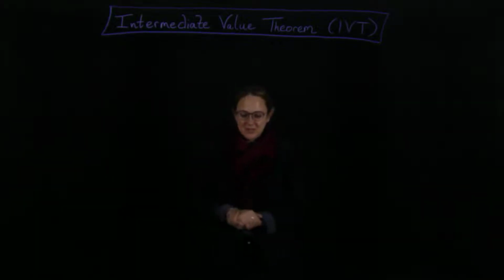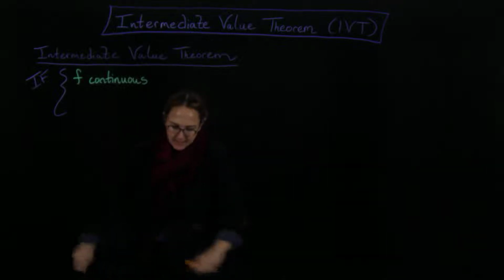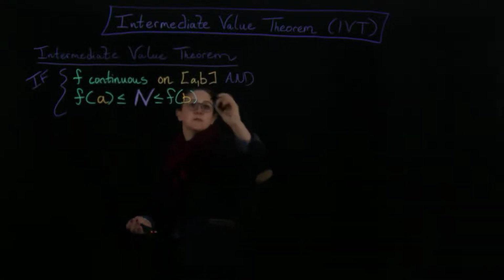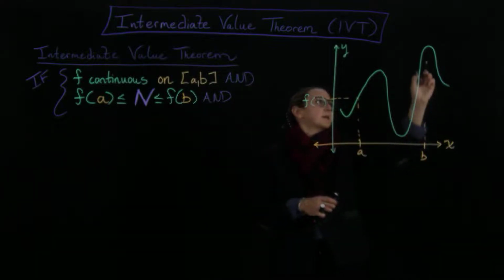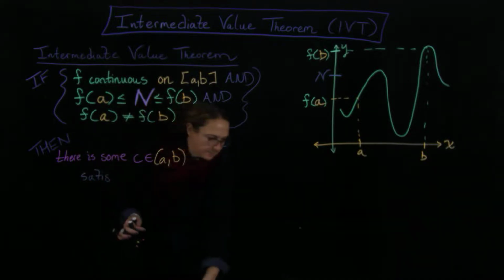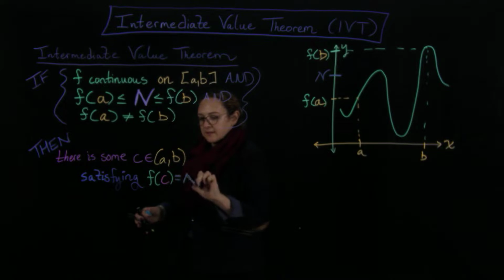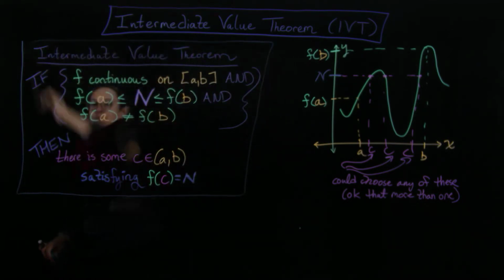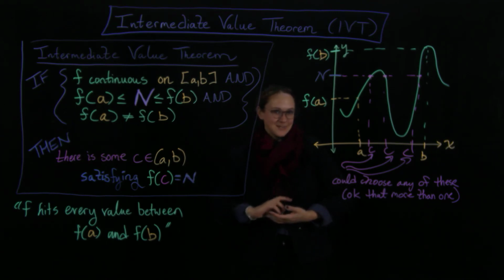Intermediate Value Theorem